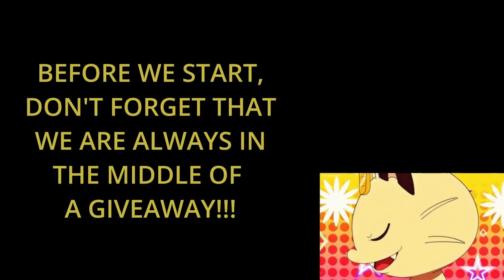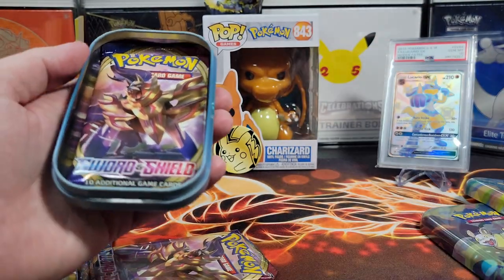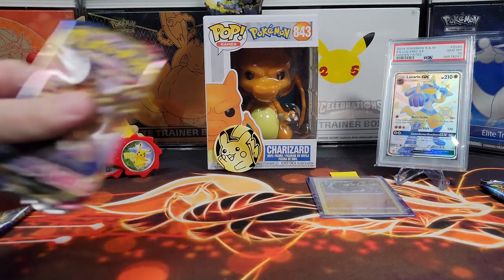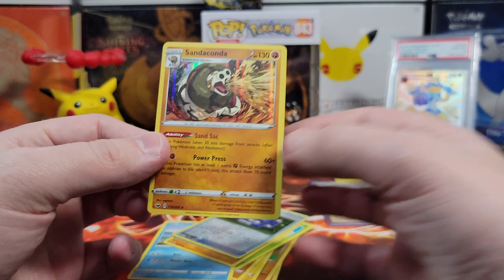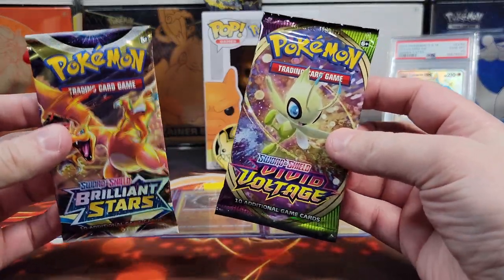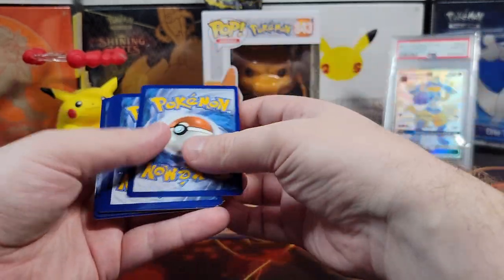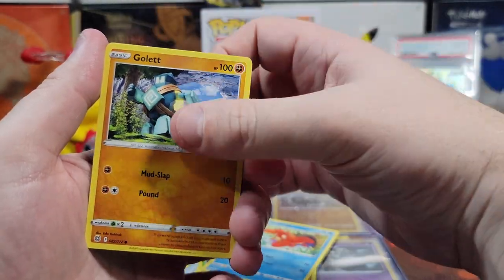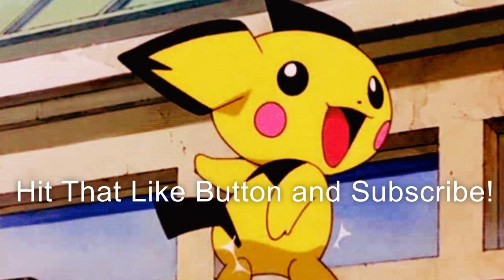Pokemon Card Opening - Galar Pals Mini Tins + Giveaway!!! AUGUST GIVEAWAY WINNER ANNOUNCED!!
Submission & Timing:

1. Comment on one of our Pokemon Card Opening Videos released between September 3rd and October 1st by 12 PM EST.

2. (Optional second step) For additional entries, comment on more of our newly released Pokemon Card Opening Videos from September 3rd and October 1st by 12 PM EST.

In this video we will be opening The Pokémon Trading Card Game: Galar Pals Mini Tins which includes the following in each tin:

2 Pokémon TCG booster packs (Each Sword & Shield Series booster pack contains 10 cards and 1 basic Energy. Each XY Series booster pack contains 10 cards.)
1 metallic Pokémon coin
A Pokémon art card showing the art from this Mini Tin—you can collect and combine all five!

Music Attribution:

Title: Sun Tan Lines
Artist: Florian Decros
Album: Ab absurdo

@jasonvtsportsguy2692 You may want to check out this video, hint, hint!!!